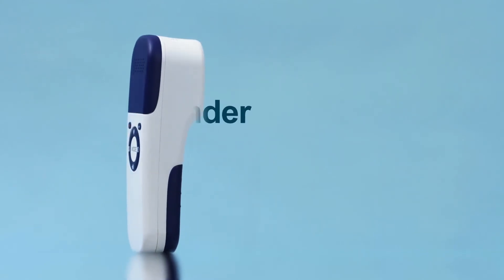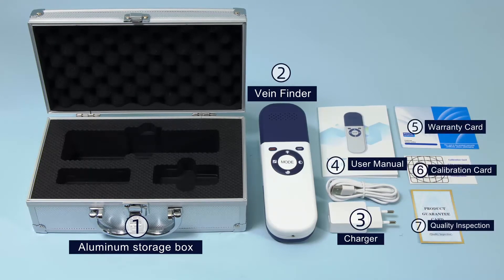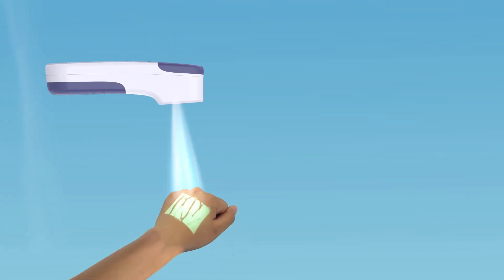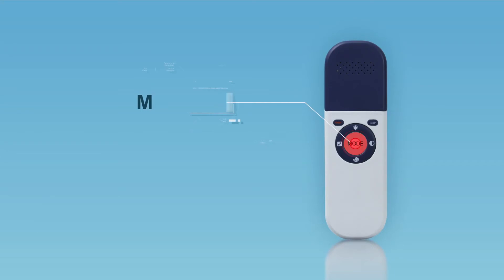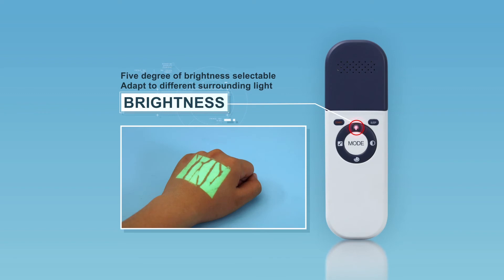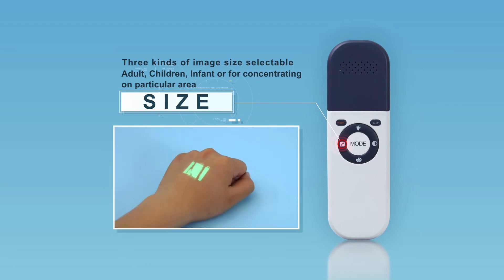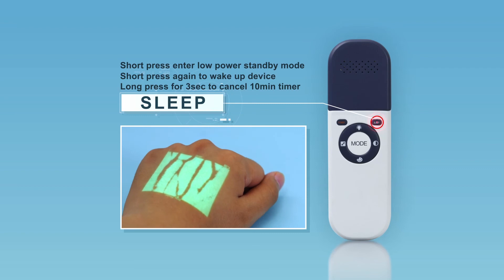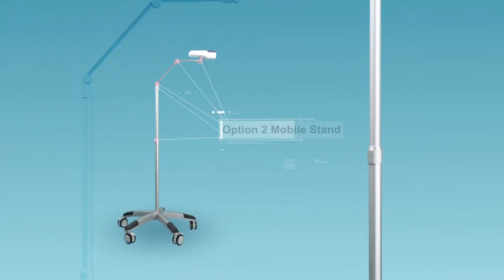Vein Finder Operating manual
portable handheld vein viewer
table vein finder
mobile trolley type vein viewer